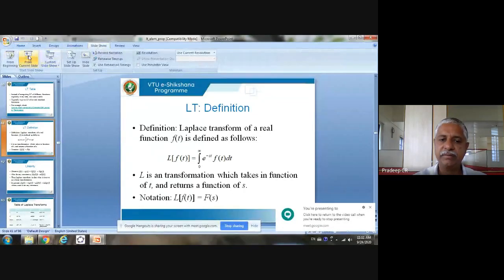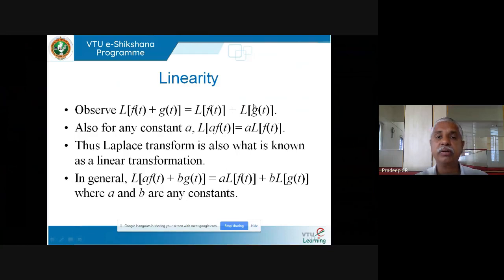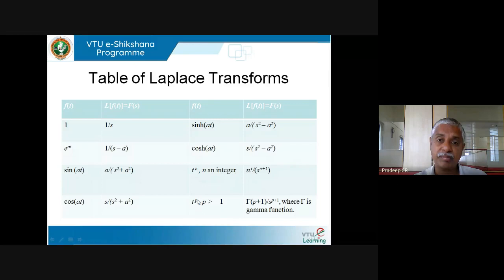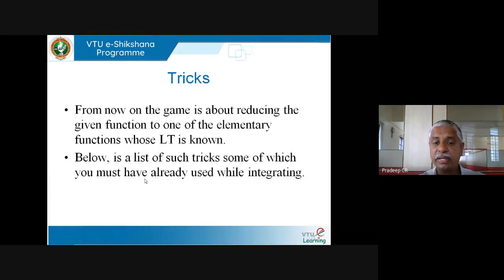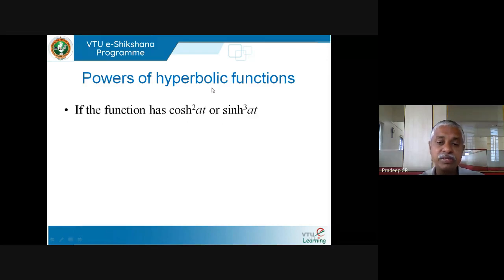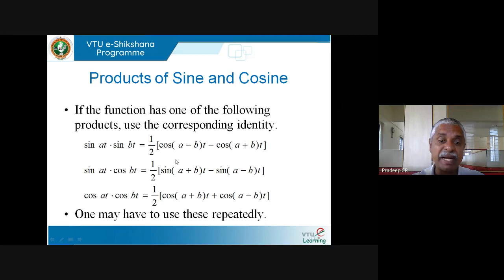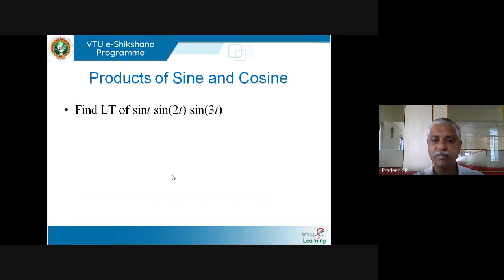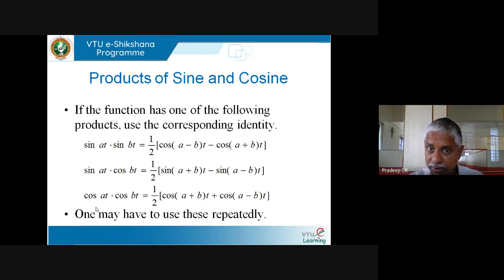Module 01 - Lecture 02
Transform Calculus, Fourier Series And Numerical Techniques